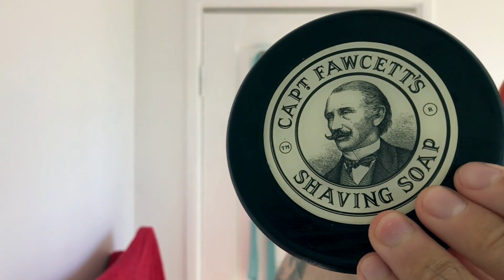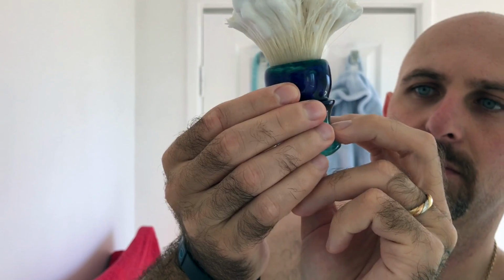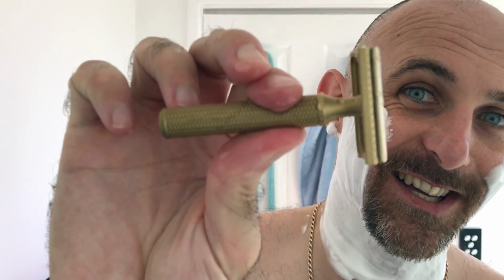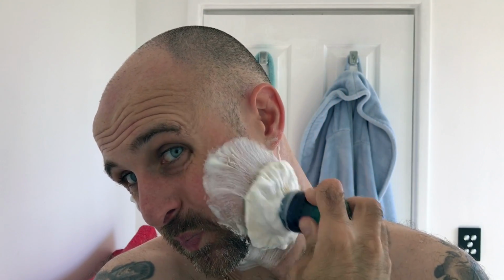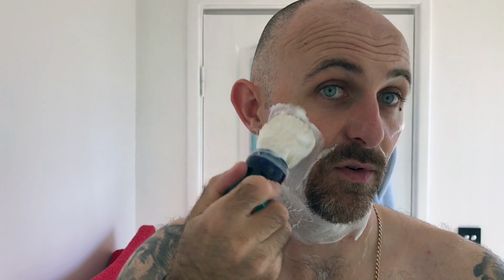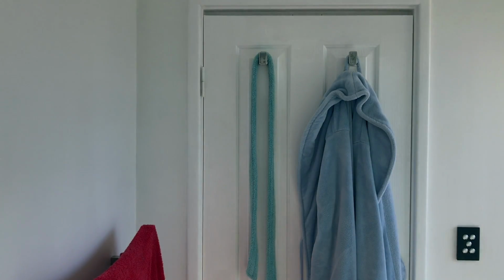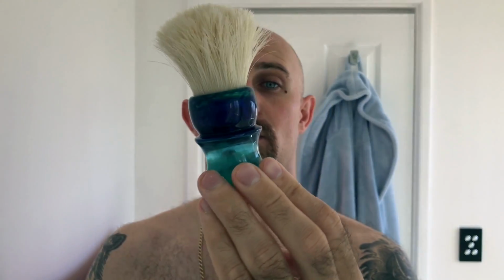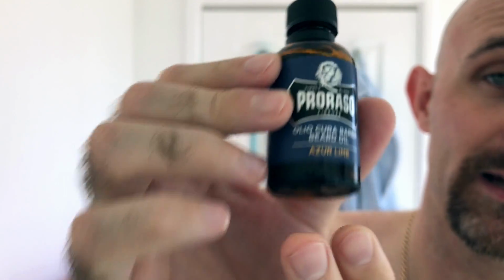Captain Fawcett's Shaving Soap, Turn 'n' Shave 30mm Whipped Dog boar and Karve "CB" Razor!!!!!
Turn 'n' Shave Brushes